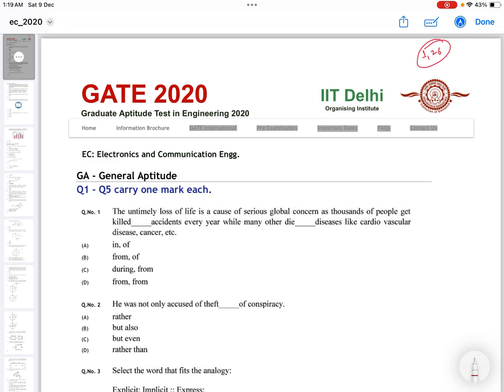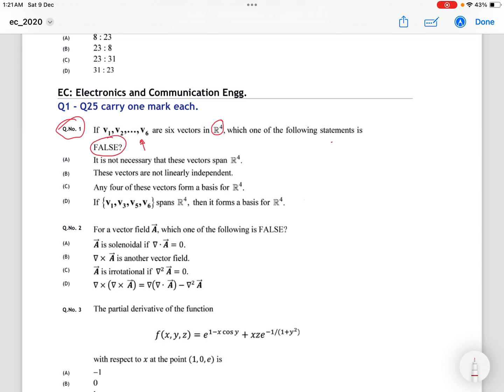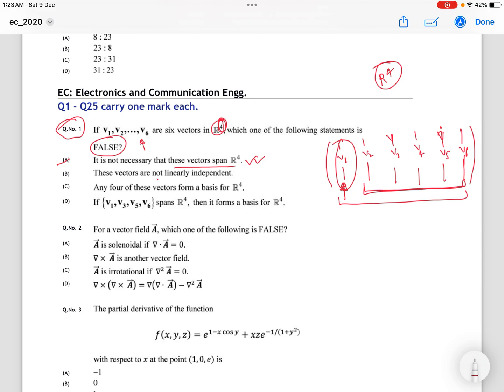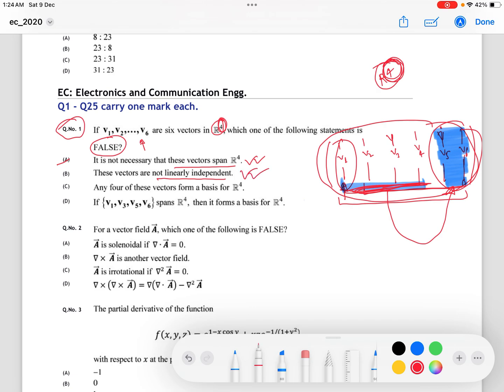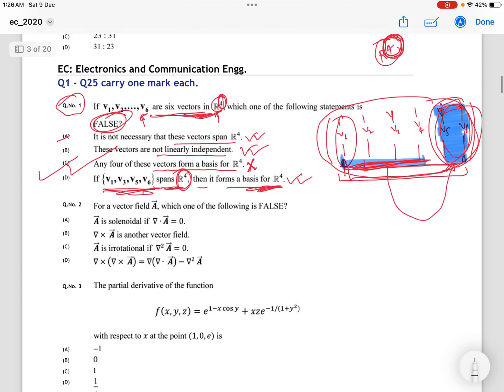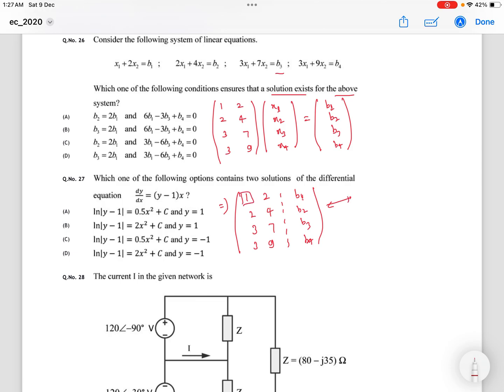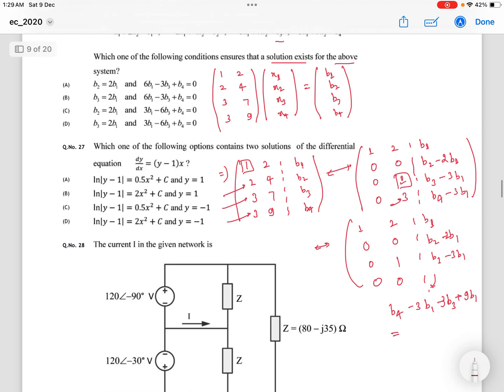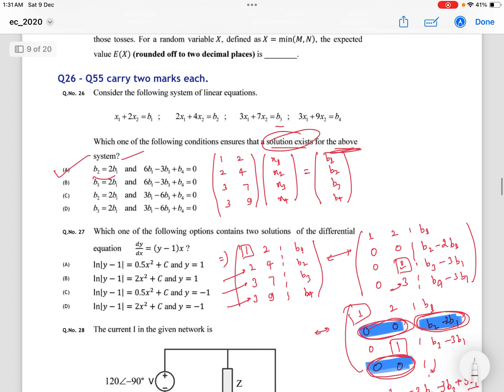Gate Data Science And AI || Linear Algebra Previous Year Questions Practice